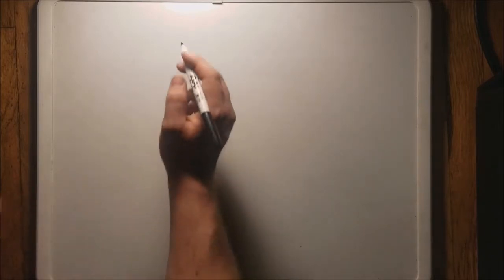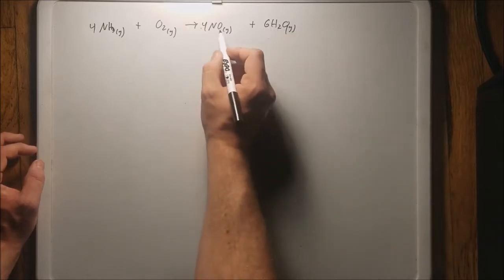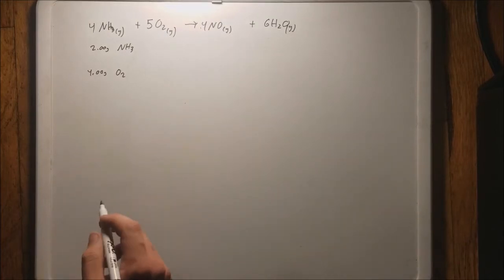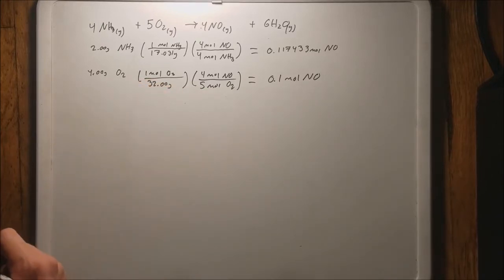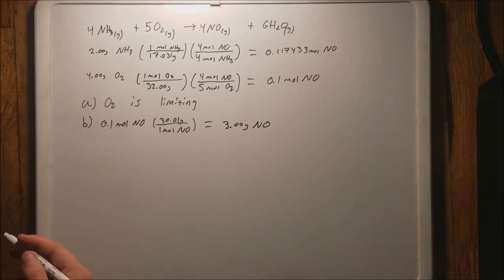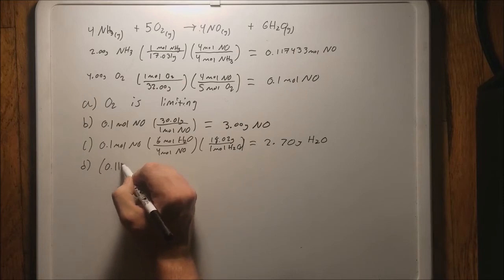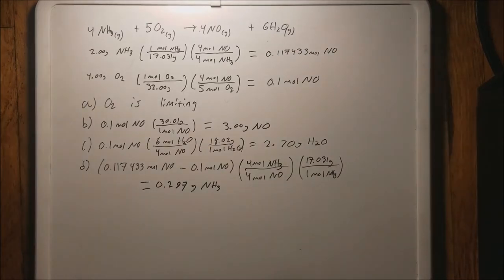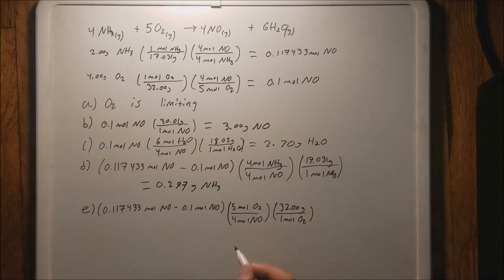Chapter 7 4 Skill Builder 4 Limiting Reagent